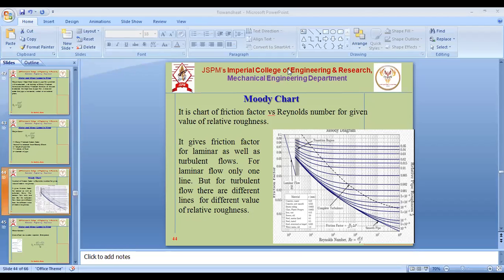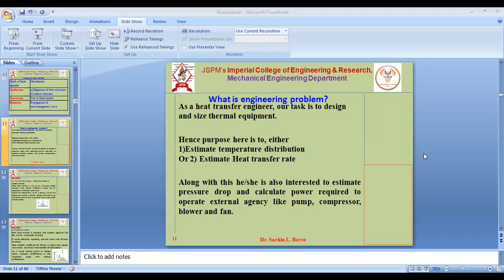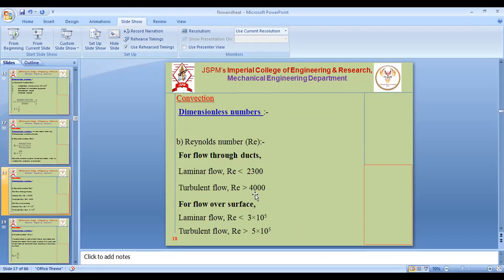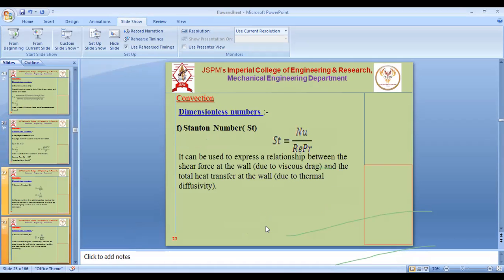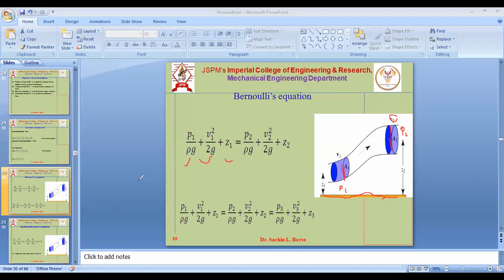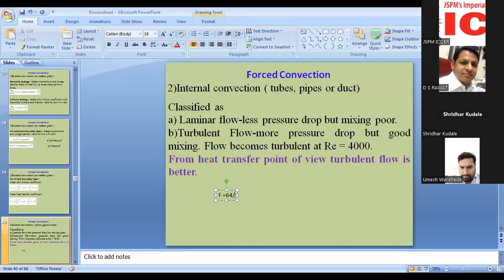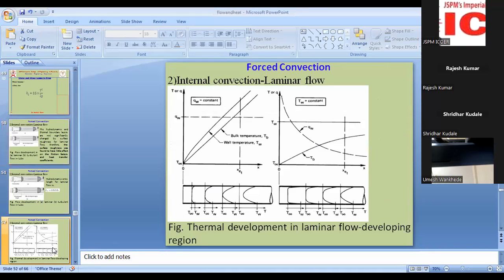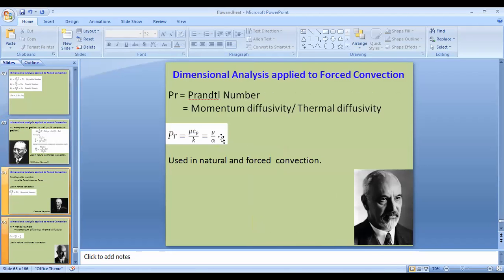Flow and heat transfer in conventional channel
Flow in Microchannel day 1  lecture by Dr S. L. Borse on "Flow and heat transfer in conventional channel"

Day 2 lecture on "Flow in Microchannel"   by Dr. Amit Agrawal.